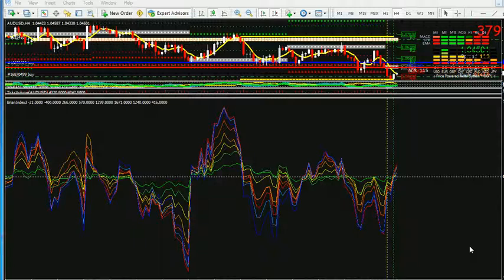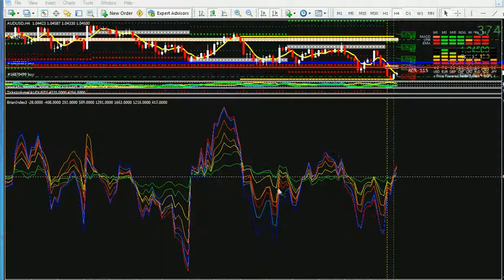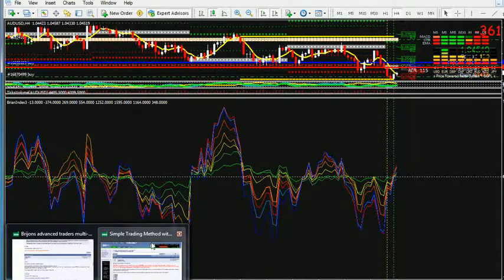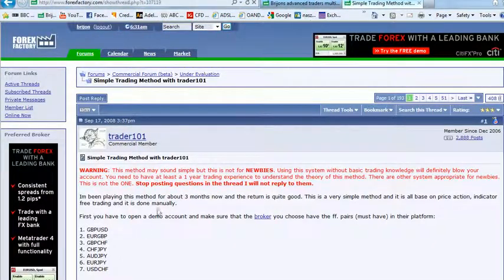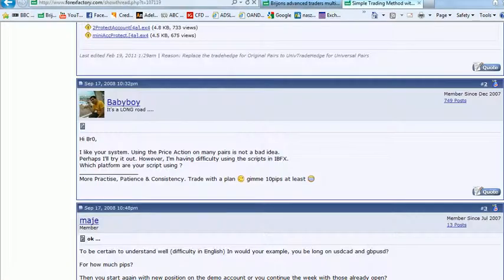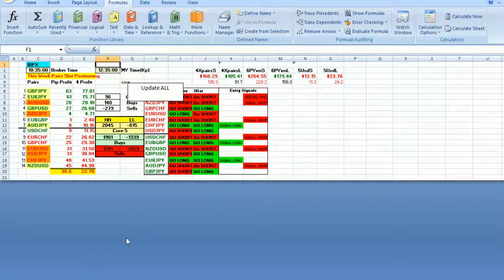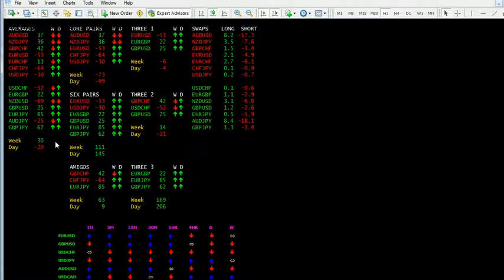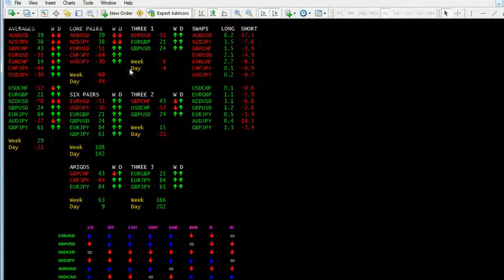movements of multicurrencys basket trading for beginners